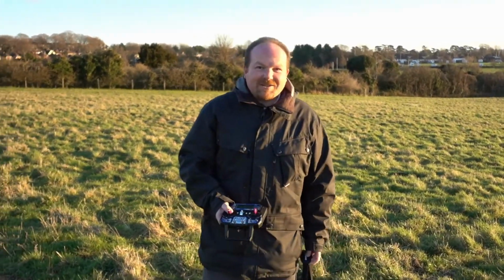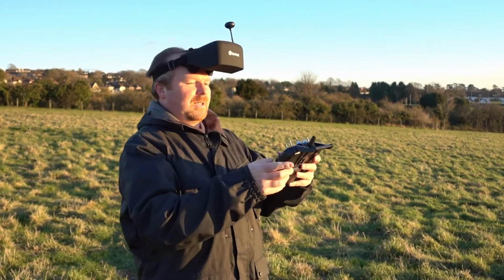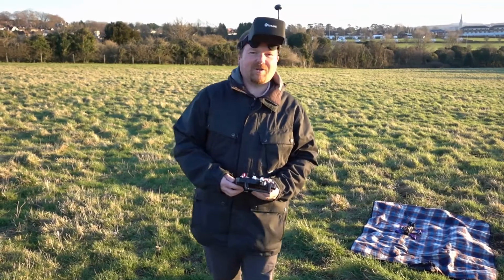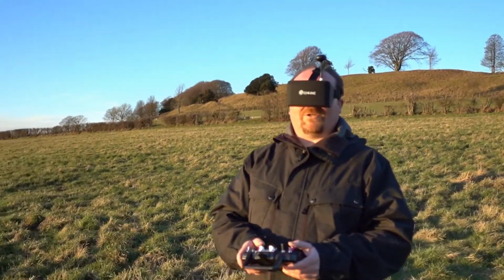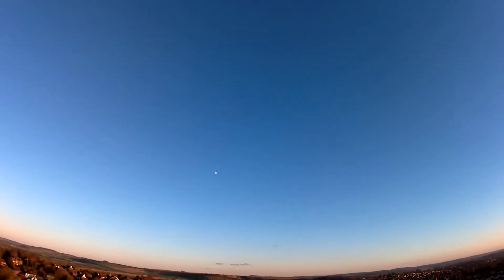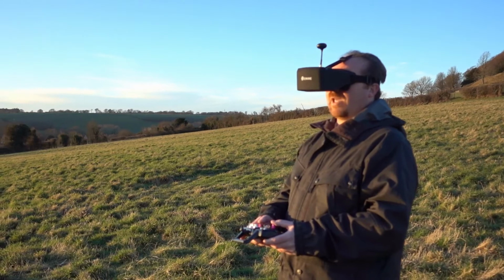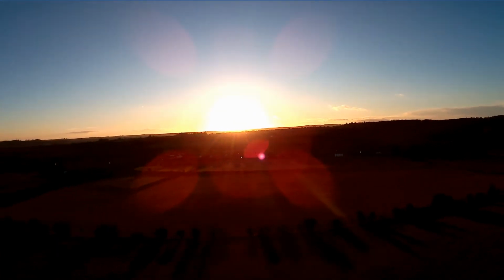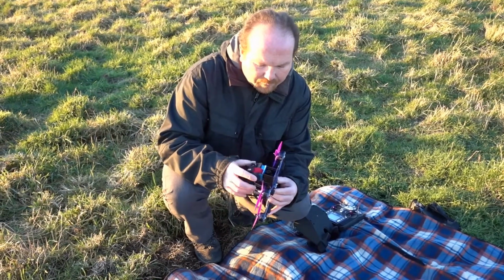FPV Log (FLOG) #2: Using goggles for the first time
Second flight with my Eachine Wizard x220. Decided to try using the goggles for the first time, since the flying experience without them was somewhat uncontrolled!